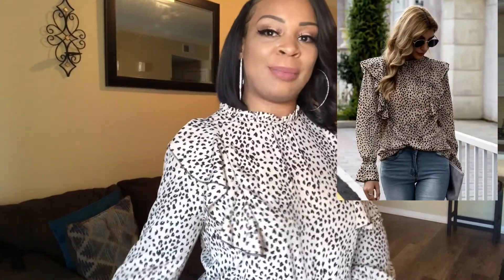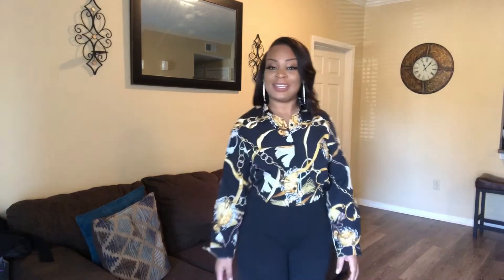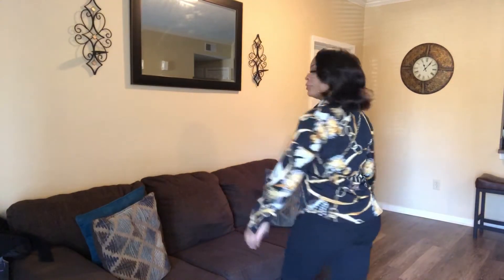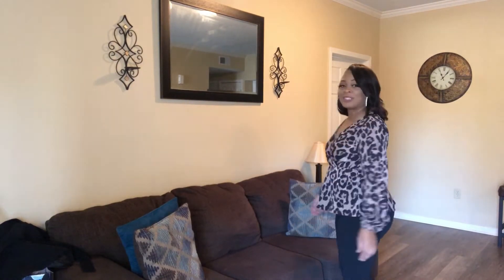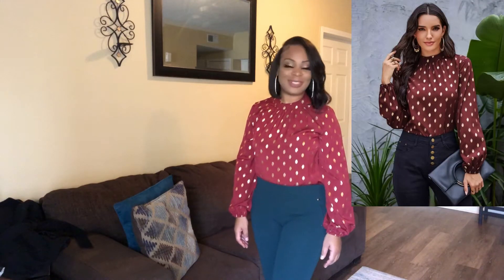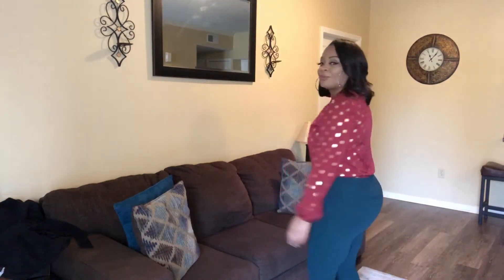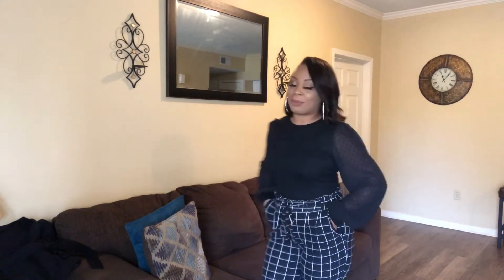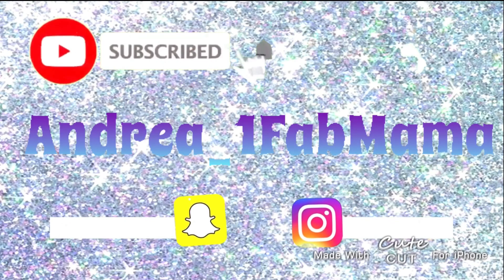HUGE SHEIN TRY ON HAUL. Business casual work day edition. 2020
The wig does shed and kink up a lot but it’s workable and is still beautiful. Honest review.

The link for the wig.

 If you have a small business send me merch. I will be doing small business promo videos.  P. O address is down below. ☺️

Send me mail! I’ll promote your brand
Little Rock, Arkansas
72260

Fashion Nova. New Year Eve Outfit Ideas. Try on haul

PROMOTIONS.

Contrast Dobby Mesh Sleeve Top
Check out this Contrast Dobby Mesh Sleeve Top on Shein and explore more to meet your fashion needs!

Button Front Chain Print Blouse
Check out this Button Front Chain Print Blouse on Shein and explore more to meet your fashion needs!

Notch Collar Snakeskin Print Blouse
Check out this Notch Collar Snakeskin Print Blouse on Shein and explore more to meet your fashion needs!

Leopard Print Surplice Front Peplum Blouse
Check out this Leopard Print Surplice Front Peplum Blouse on Shein and explore more to meet your fashion needs!

Mock Neck Golden Dot Print Top
Check out this Mock Neck Golden Dot Print Top on Shein and explore more to meet your fashion needs!

Allover Print Frill Neck Ruffle Trim Blouse
Check out this Allover Print Frill Neck Ruffle Trim Blouse on Shein and explore more to meet your fashion needs!